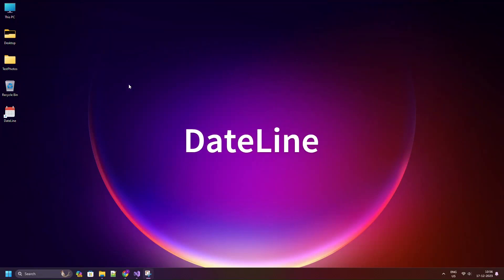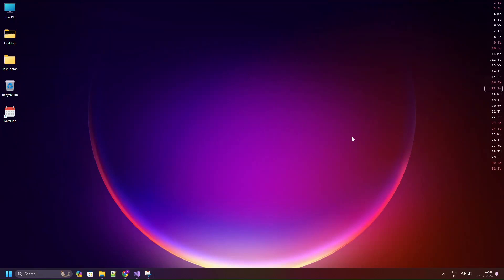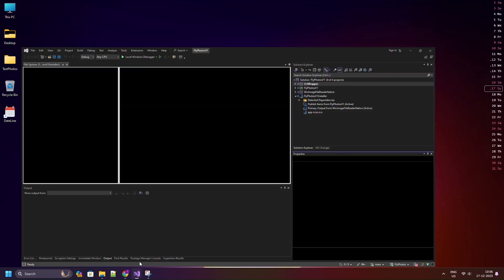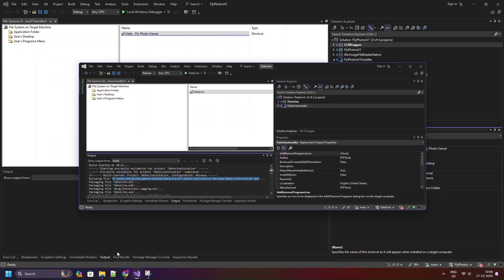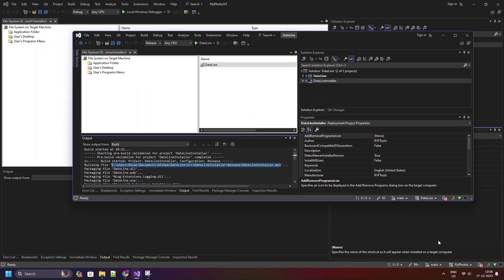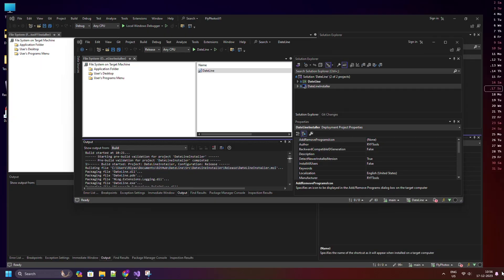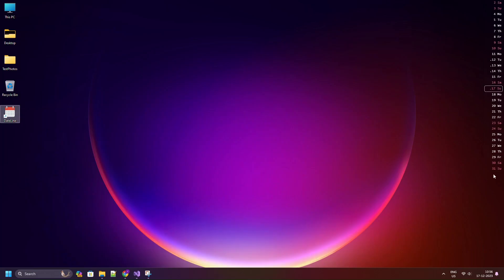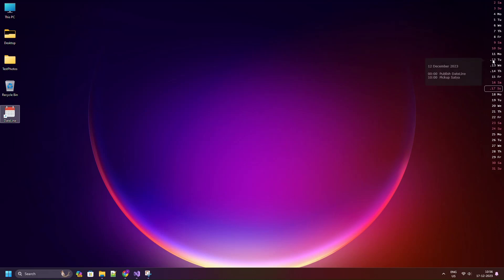DateLine - Tiny Outlook Appointment Visualizer Widget